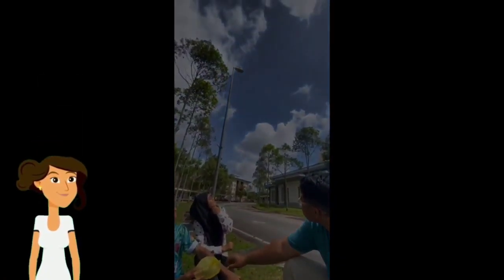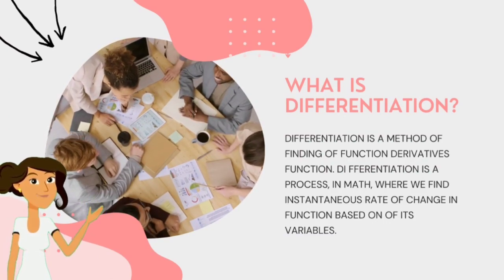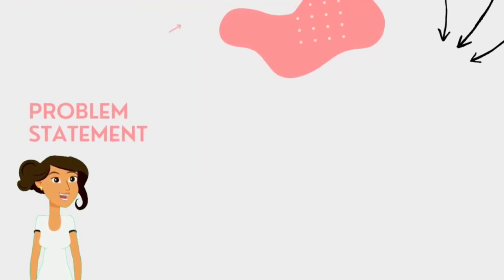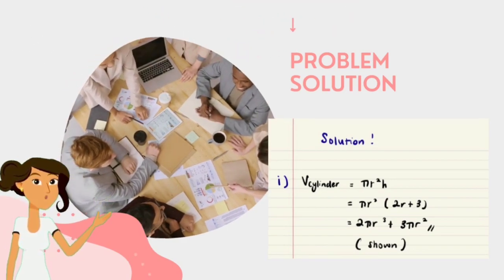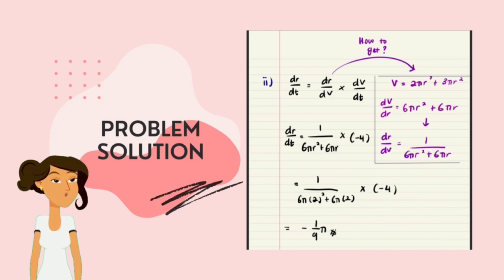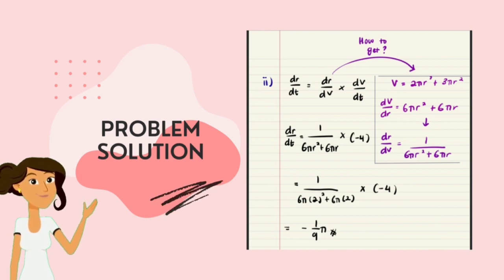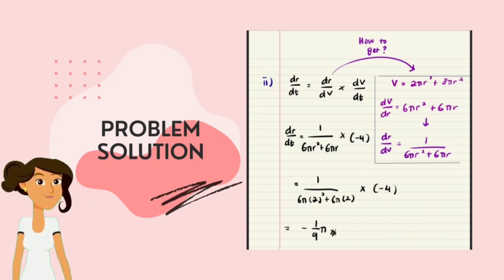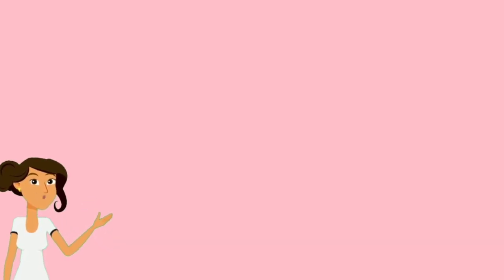Application of Differentiation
MAT183 ASSIGNMENT 2022/23